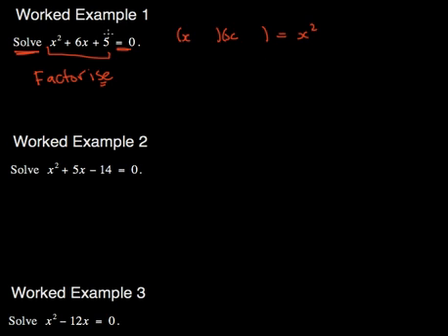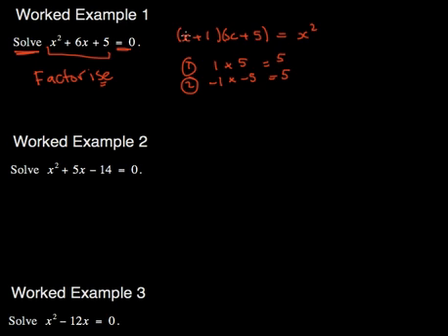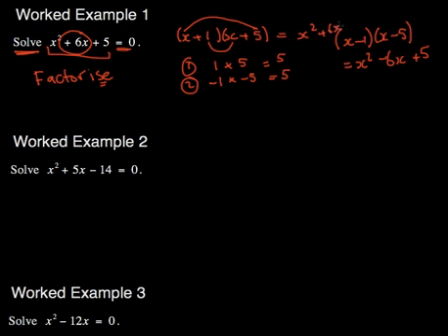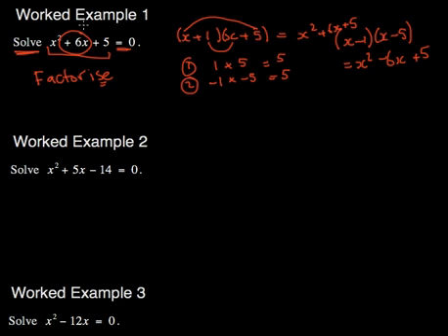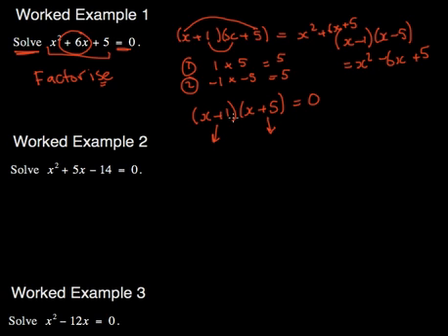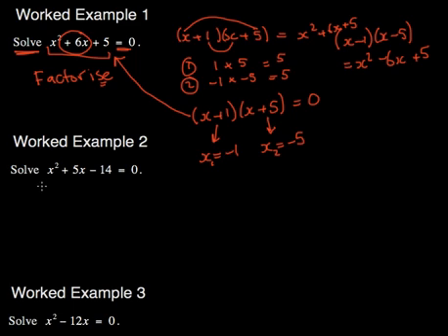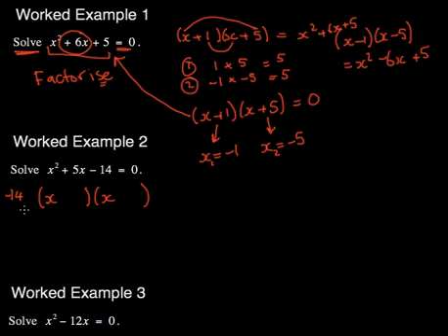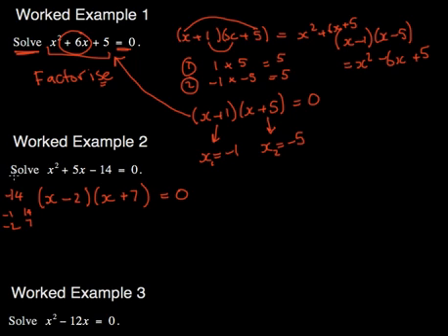17 9a Solving Quadratic Equations by Factorising